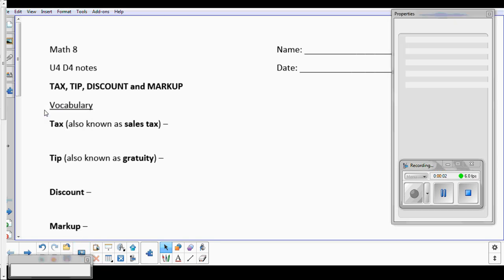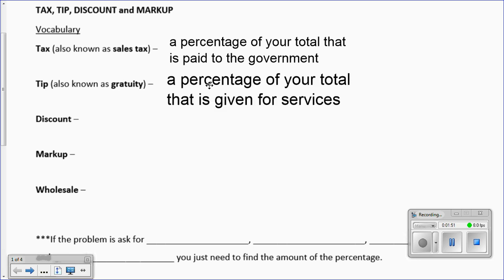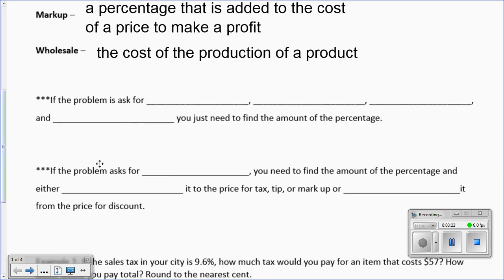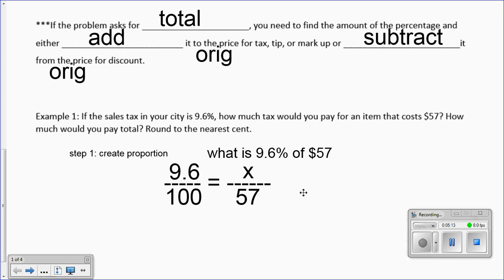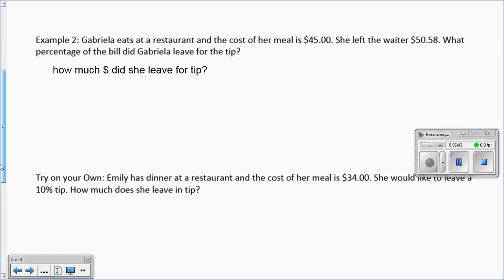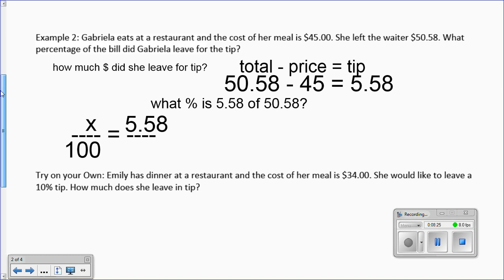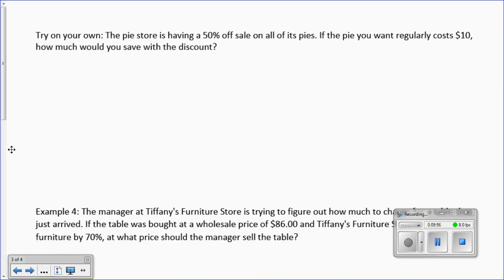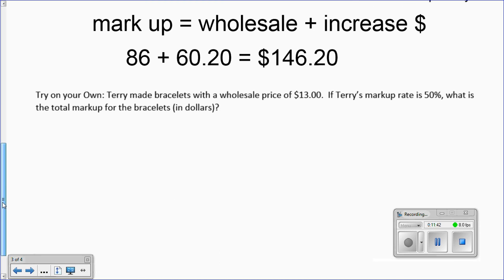M8: Tax, Tip and Discount (u4 d4 notes)